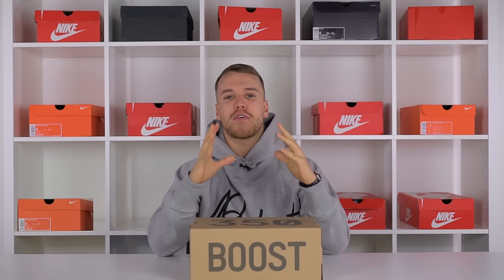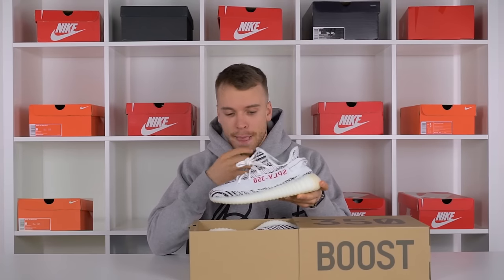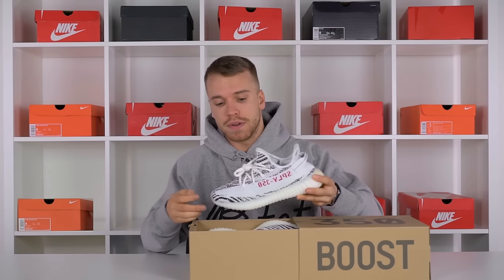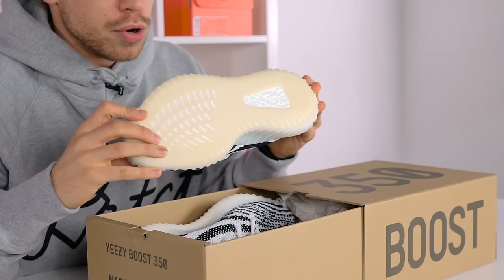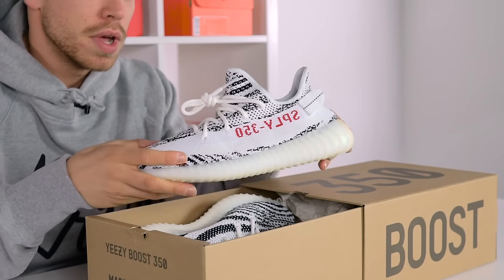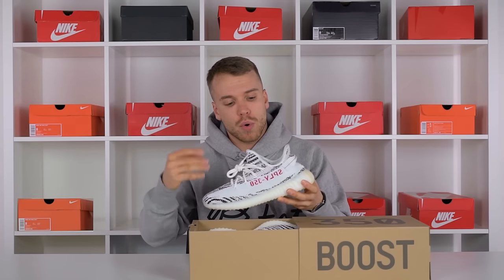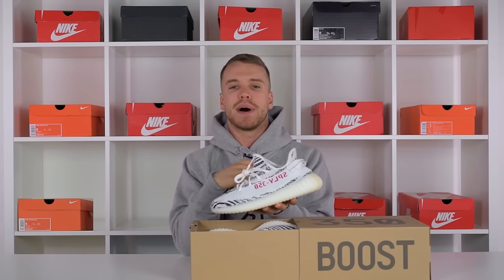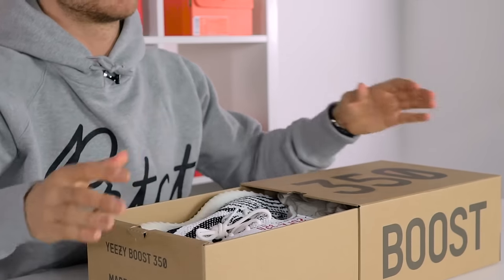YEEZY BOOST 350 V2 ZEBRA BRUTALLY HONEST REVIEW & UNBOXING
George tells you exactly what he thinks about the Zebra and its not all 10/10 like some people may think!